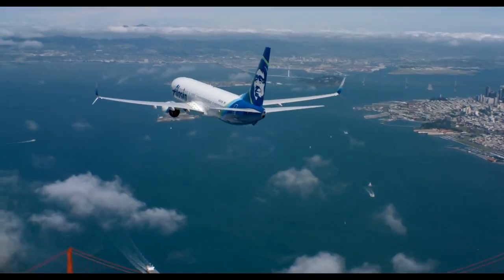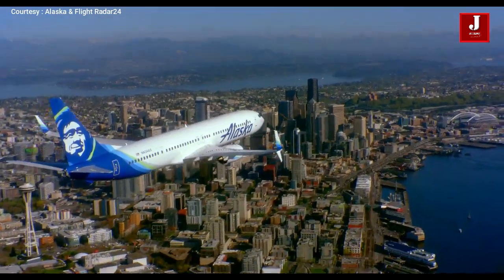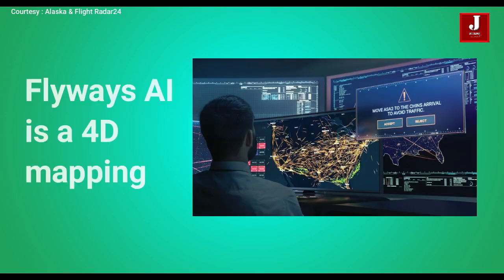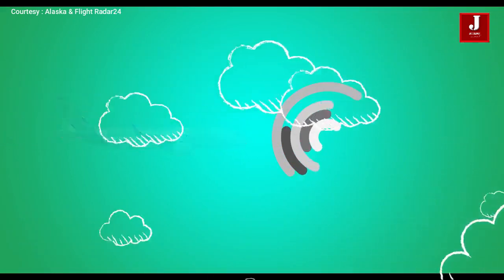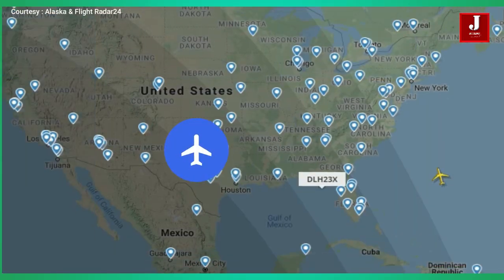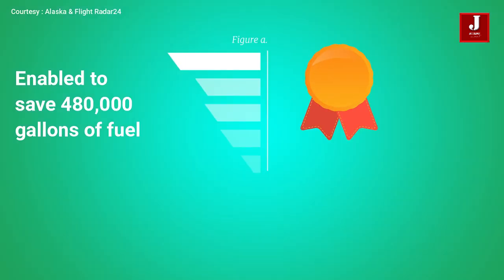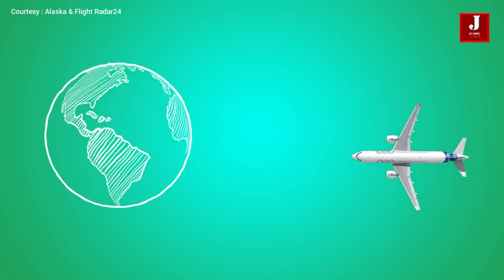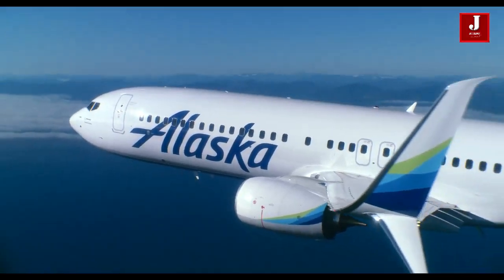Alaska saves 480000 gallons of fuel with AI assisted flight planning.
The first-ever use of AI in flight operations control continues Alaska's legacy of innovation, enabling more efficient and sustainable flights.

Alaska Airlines and Airspace Intelligence announced today the signing of a multi-year contract for the use of Flyways AI™, an industry-changing platform that uses artificial intelligence (AI) and machine learning to assist dispatchers in making flight operations more efficient and sustainable by optimizing routes and improving the predictability and flow of airline traffic. Alaska is the first airline worldwide to adopt the technology.

The use of an AI-powered flight monitoring and routing platform that aids in critical decisions is a first in the U.S. air transportation industry. It allows the airline and its employees to plan the most efficient routes by giving dispatchers new tools to make informed decisions quickly. Using machine-learning models of the National Airspace System, Flyways predicts future scenarios and manages exceptions network-wide by processing millions of data inputs quickly and with even greater precision.